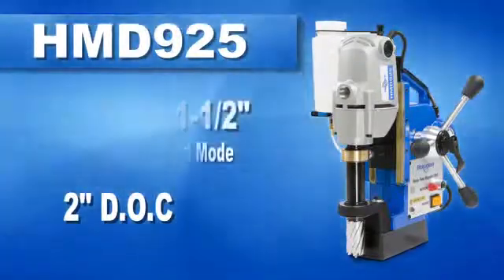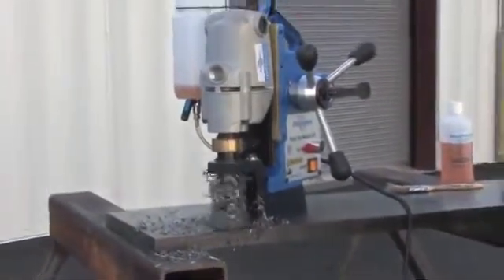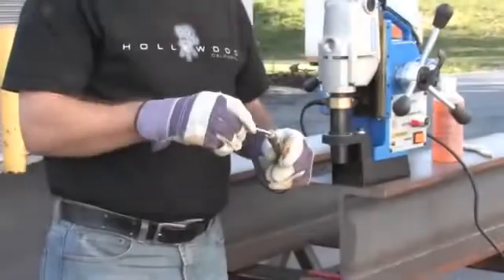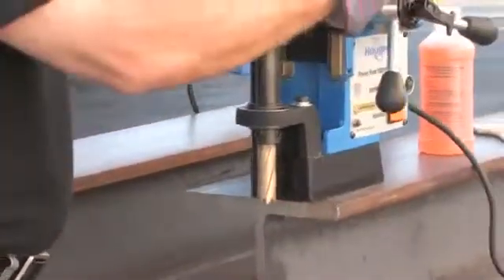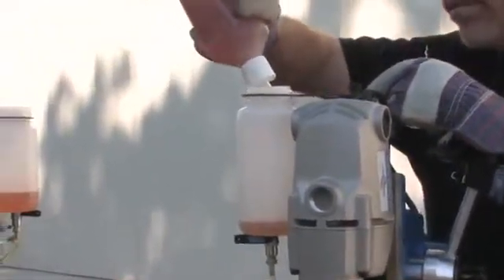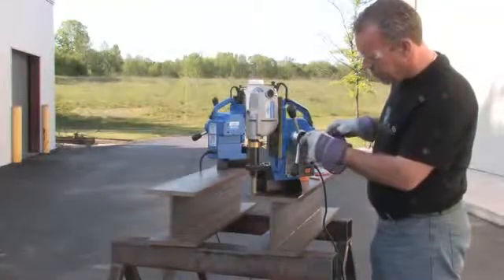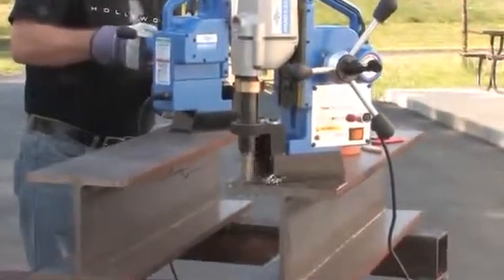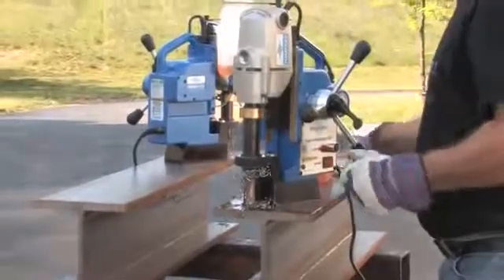MÁY KHOAN ĐẾ TỪ - MR XUÂN 0904 6 5678 6 - MÁY KHOAN TỪ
Máy khoan đế từ dùng khoan, taro, cắt các lỗ đường kính lớn, máy khoét, máy khoan đế từ Powerbor PB70, PB100E, máy khoan chân đế từ, máy khoan Anh Quốc, máy khoan đế từ Đài Loan, máy khoan taro đế từ, máy khoan từ có taro, máy khoan cắt lỗ, máy khoan từ nitto thích hợp cho hoạt động di động
Đường kính cắt: 12-100mm
Có đế từ để thuận lợi khi khoan các lỗ nằm ngang dùng lực đế từ hút vào chi tiết.
Thiết bị máy móc gia công cơ khí và phụ kiện :
1. Thước và bộ hiển thị số Jenix -- Hàn Quốc ( thước quang), các bộ điều khiển CNC dùng cho nâng cấp và sửa chữa máy công cụ
2. Các phụ kiện cho nâng cấp cải tạo máy công cụ (NC - CNC hoá) như: trục vít me-bi, động cơ bước, động cơ DC, AC Servo...
3. Các dụng cụ tiêu chuẩn cho xưởng cơ khí của Nhật,  Matchling -- Đài Loan:
4. Máy công cụ vạn năng thông thường: máy tiện, phay, bào, khoan, doa, mài, cưa...
5. Máy công cụ điều khiển số CNC: tiện CNC, trung tâm gia công Kitamura -- Nhật Bản ...
6. Máy gia công tấm, ống: máy cắt tôn, chấn tôn, đột CNC, gấp mép, lốc tôn, uốn ống...
7. Máy ăn mòn tia lửa điện, máy cắt dây, khoan xung dùng chế tạo khuôn mẫu...
8. Các phụ kiện cho máy công cụ, dao cụ nachi, Yamawa...
9. Máy đo độ dày kim loại, đo độ dày lớp phủ, đo độ cứng, độ nhám... của Mỹ và Trung Quốc
10. Các hệ thống phục vụ sửa chữa bảo dưỡng xe ô tô cho gara ô tô và trường dạy nghề của Italy: như các hệ thống cầu nâng, kích thủy lực, cẩu, nâng hạ động cơ, lốp, bàn tủ để đồ và dụng cụ, máy ép..